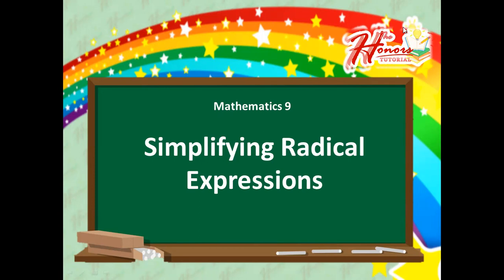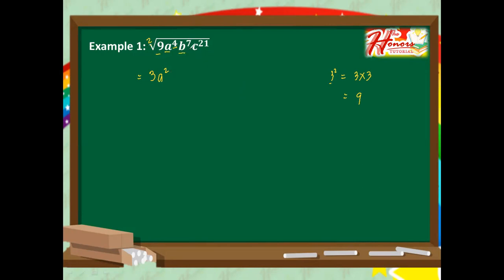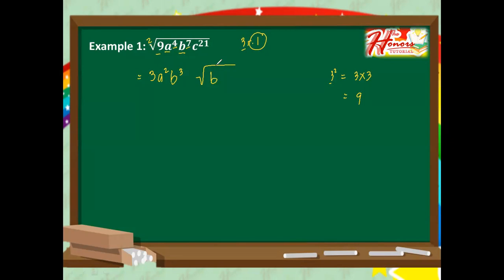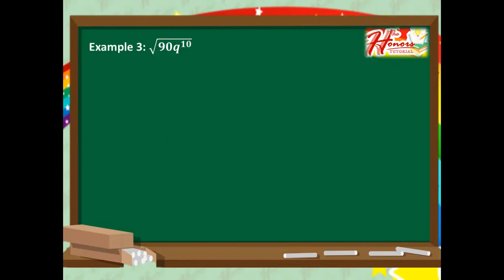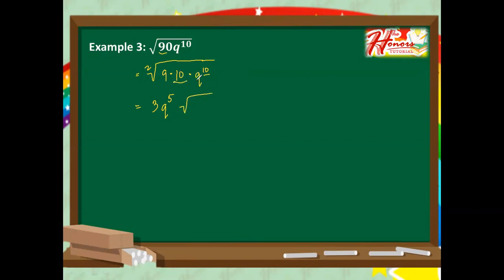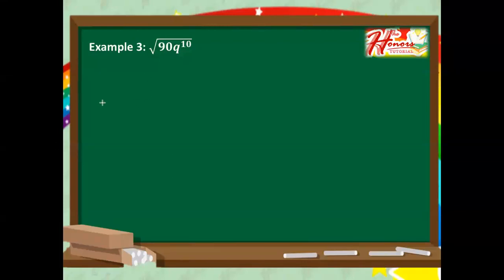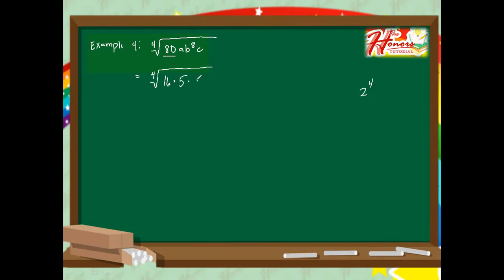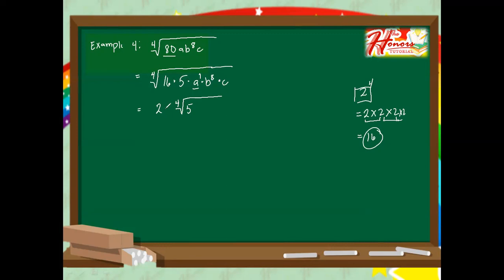Math 9 Simplifying Radical Expressions